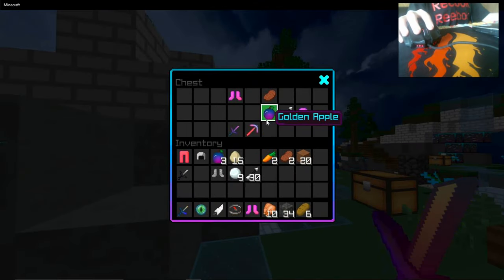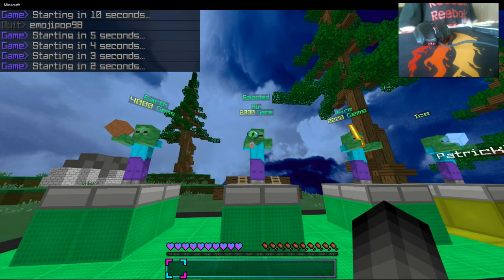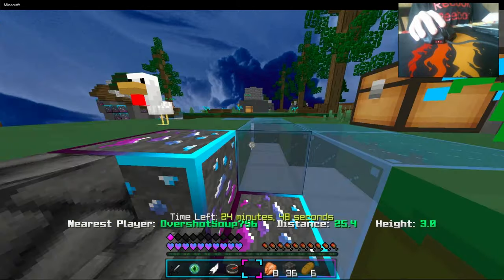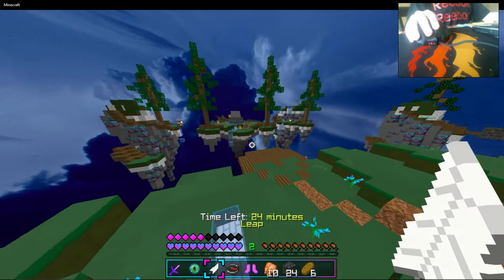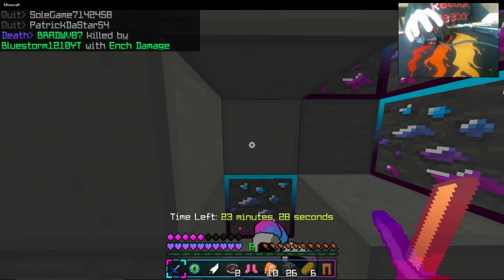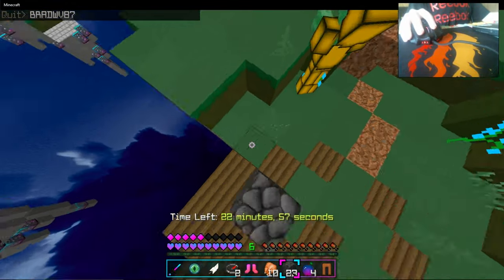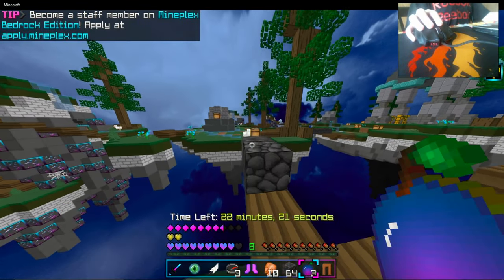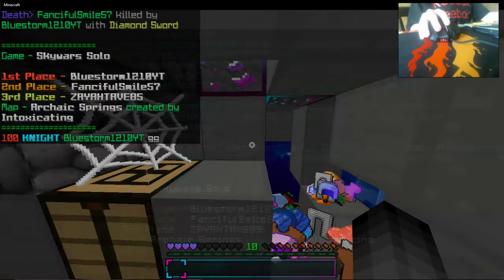!Hand Cam! Mineplex Skywars! NEW INTRO!!!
yo what is going on guys, Bluestorm here and today I will be playing some skywars on the mineplex server. But there will also be Hand Cam i hope you guys enjoy.

👍 Also if you liked the video i hope you will be kinda enough to drop a like on the video.